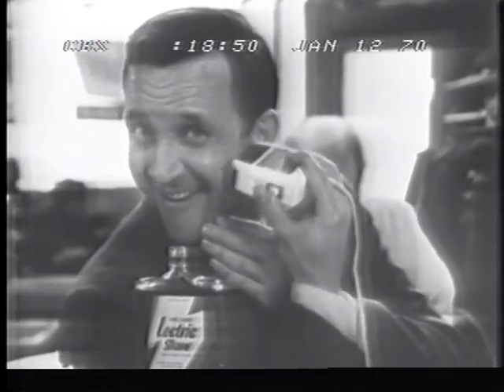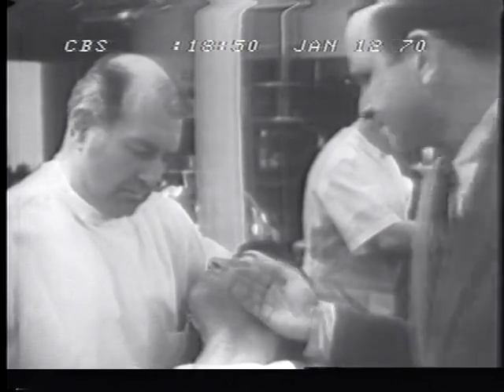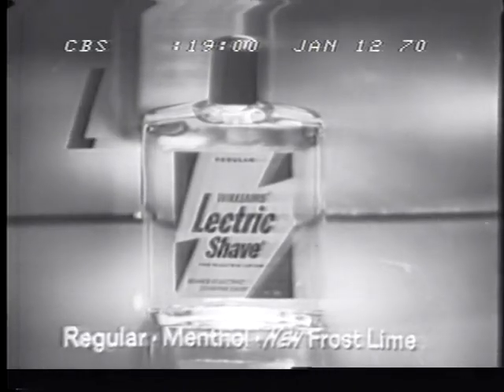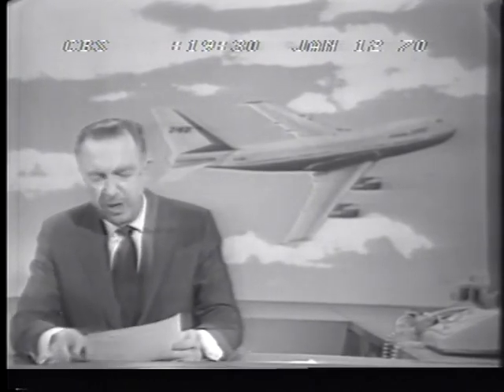CBS News Clip: 747 Dress Rehearsal and Evacuation Testing (January 12, 1970)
Visit The Hangar, Our Online Store, for Pan Am Gear and Gifts

The Pan Am Podcast!

Experience the legacy of the world’s most iconic airline, Pan American World Airways! The Pan Am Podcast brings Pan Am’s 64-year history to life through engaging storytelling and insightful interviews from Pan Am employees, passengers, historians, authors, fashionistas, and aviation enthusiasts!

The Pan Am Museum Foundation is a non-profit 501(c)3 organization.